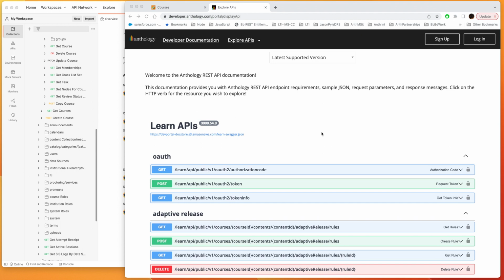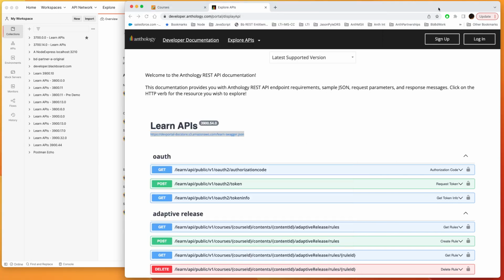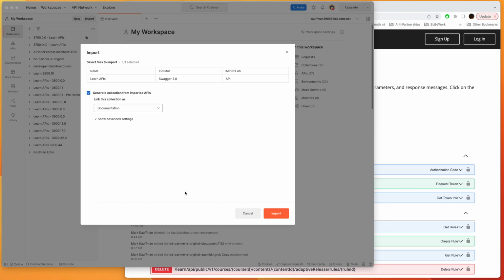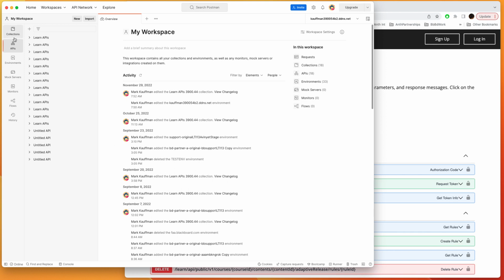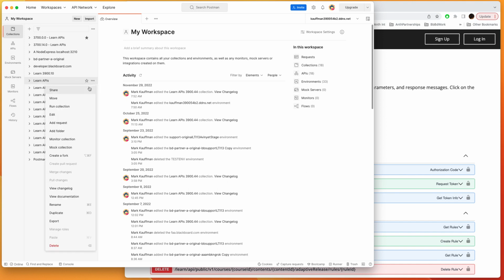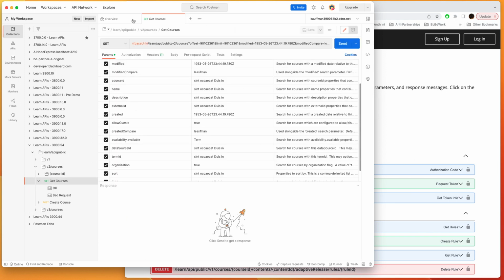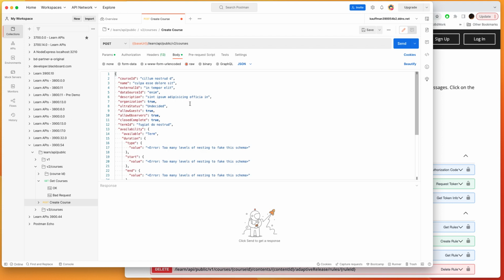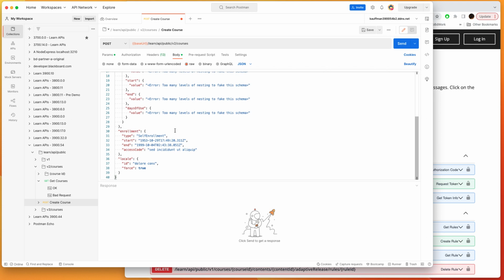Postman and Learn - How to Get Learn APIs into a Postman Collection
This video demonstrates how you can quickly and easily get a Postman collection of all of the current Learn APIs. It also demonstrates how to get collections for any version of Learn that is published Happy Coding!